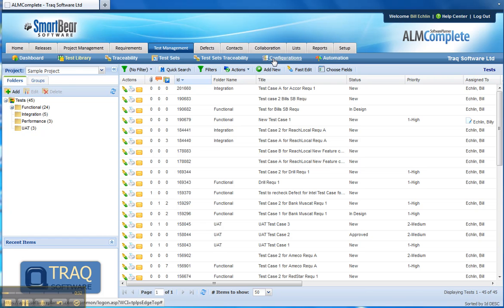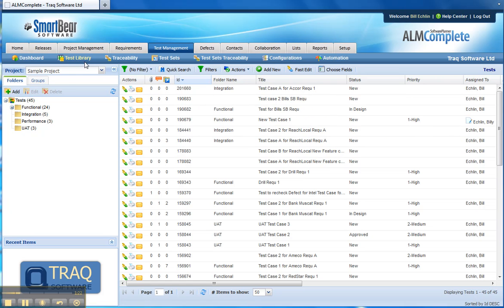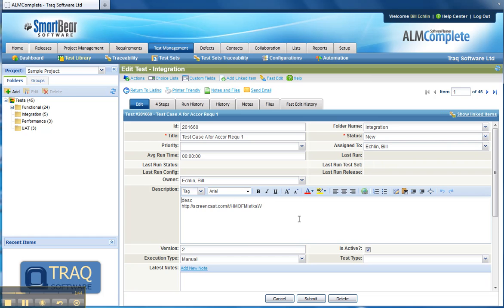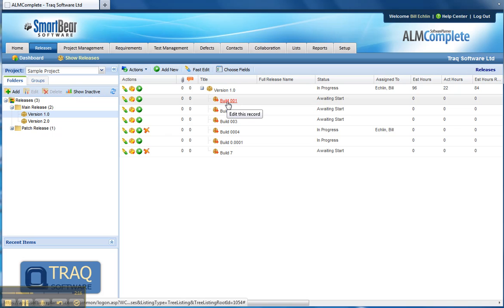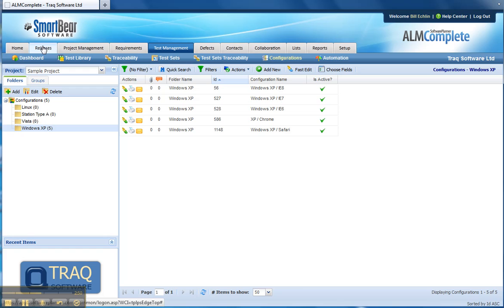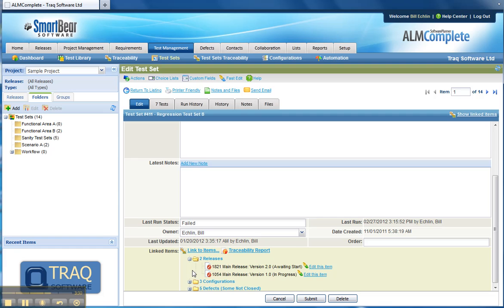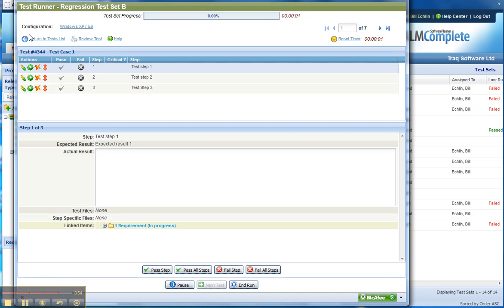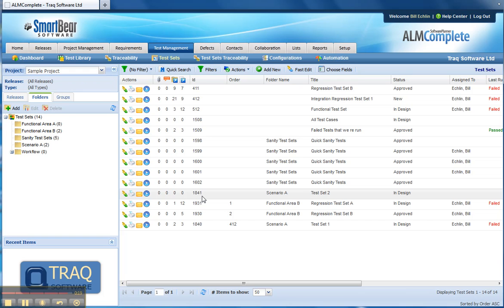Test Management Activities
- There are some core Test management activities that should be part of any good QA process. In this video we look at 4 high level activities and how they relate. We examine how the creation of test cases within a library should be grouped into sets ready for execution. We see how defining releases and configs links into the execution phase.

Whilst the activities we cover here are generic we demonstrate a practical example using a popular test management tool called QAComplete. With this we can see our library of testcases and demonstrate how easy it is to group them into sets. We also look at how the execution phase is linked to the configs and releases that we're testing against.